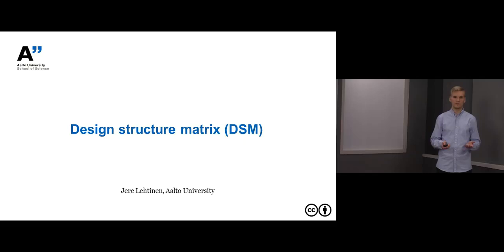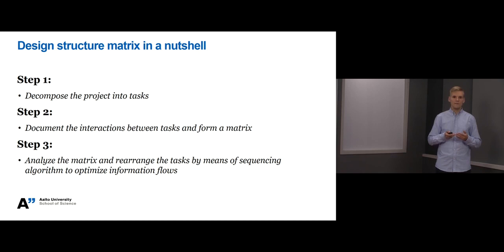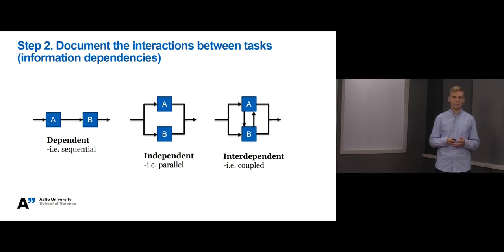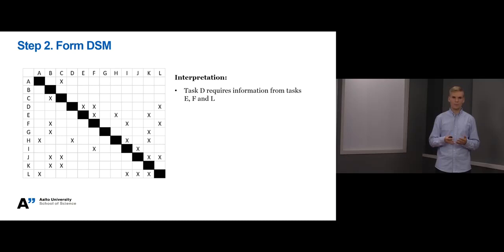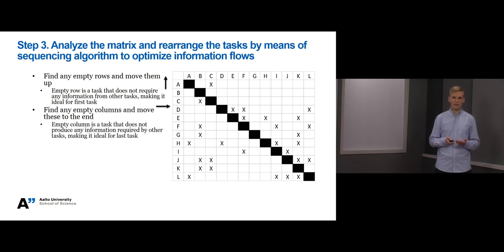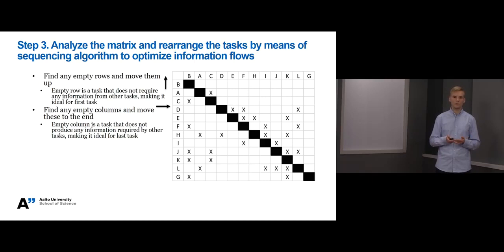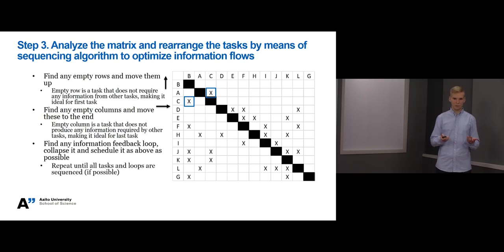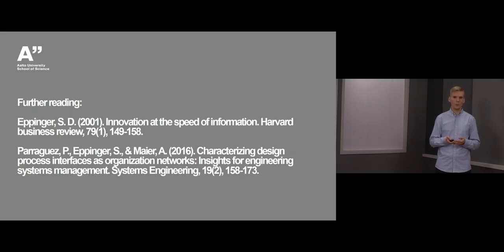Design structure matrix DSM — Jere Lehtinen